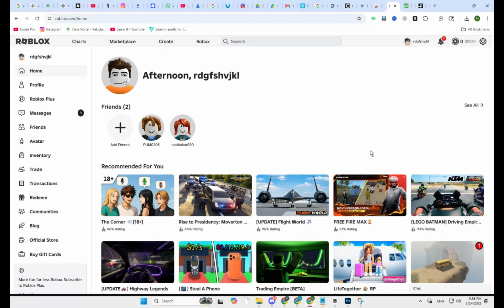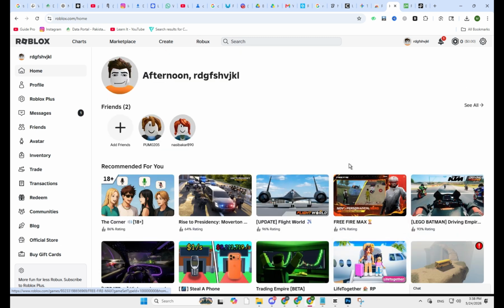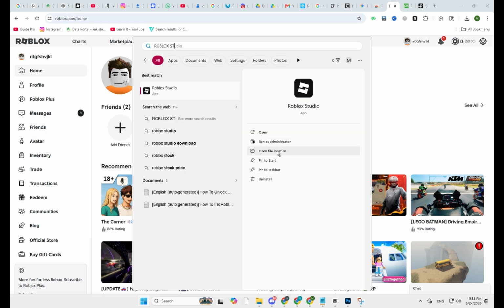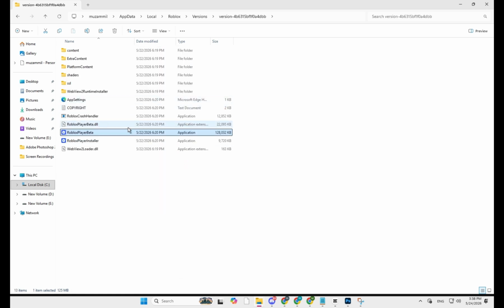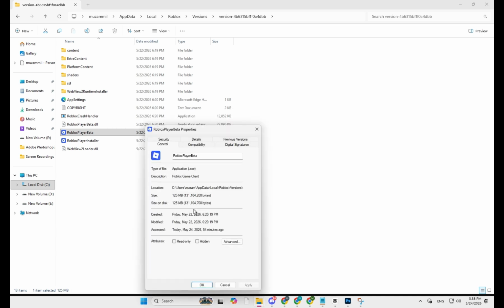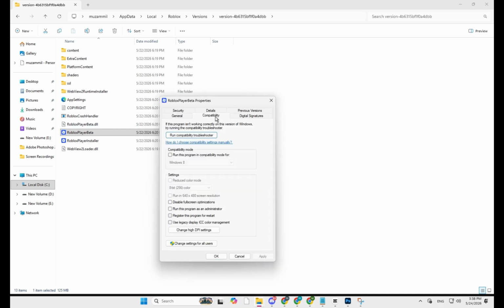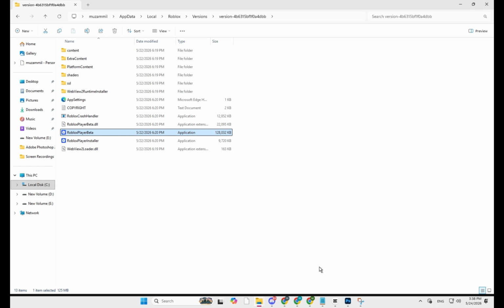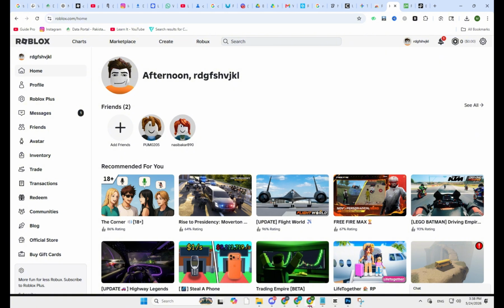How to fix roblox account manager not working (2026)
Is Roblox Account Manager not working on your PC? In this video, I'll show you a quick fix that can help resolve launch issues, compatibility problems, and errors preventing Roblox Account Manager from working properly.

📌 In this tutorial, you'll learn:

How to fix Roblox Account Manager not working
How to change compatibility settings
How to run Roblox Account Manager as administrator
How to troubleshoot Roblox Account Manager errors
How to get Roblox Account Manager working again

This guide works on Windows 10 and Windows 11.